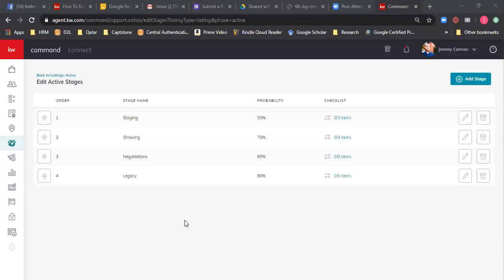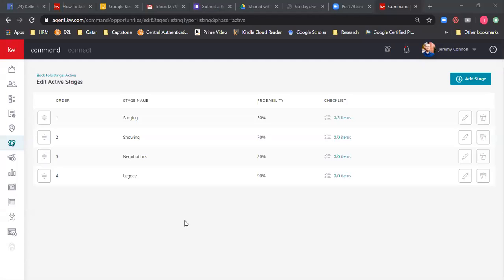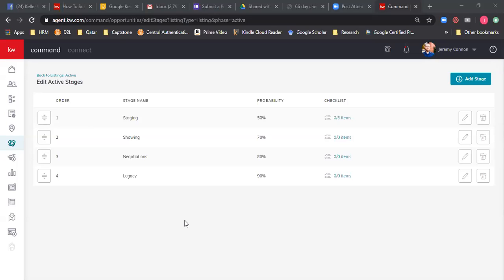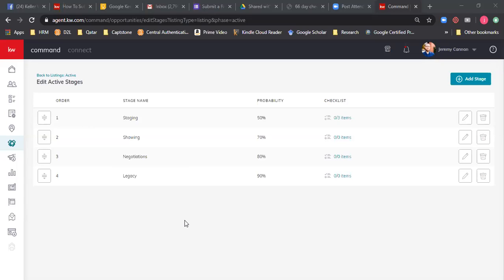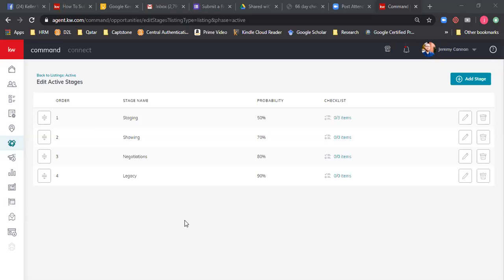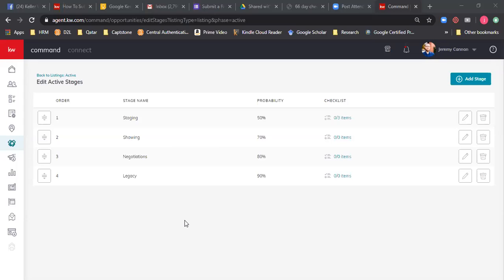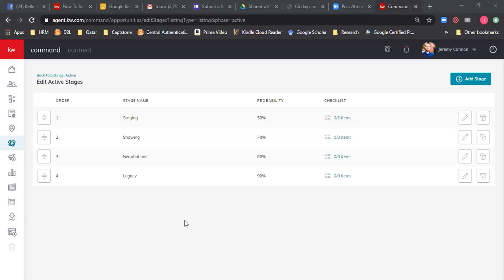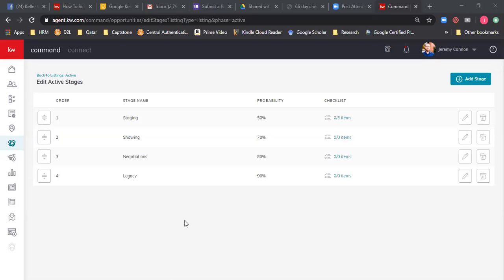Command Tip - Customizing Your Pipeline